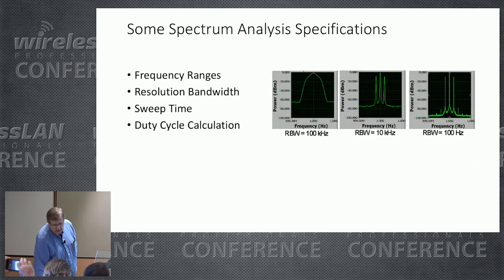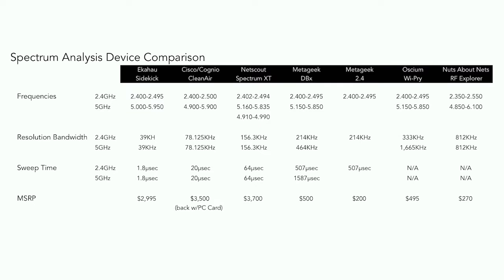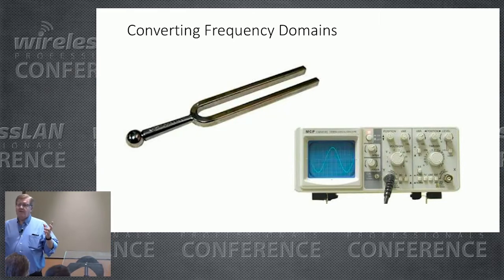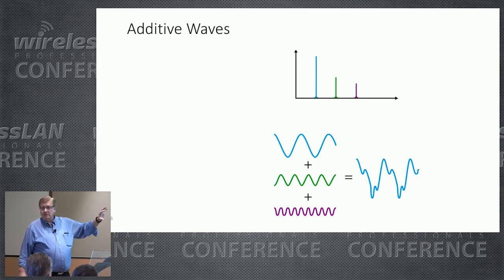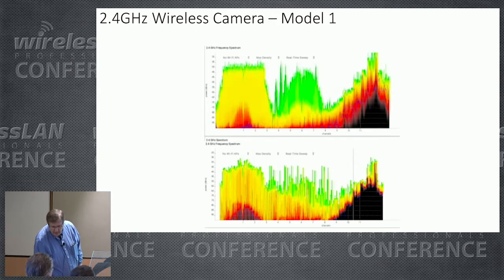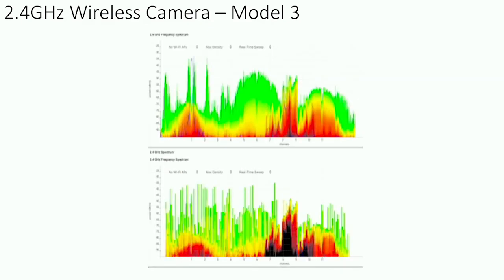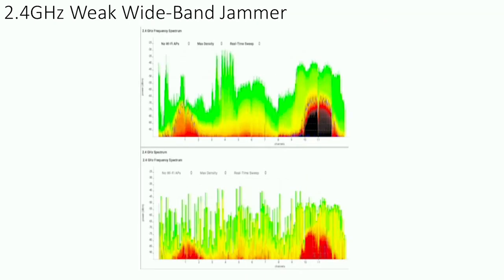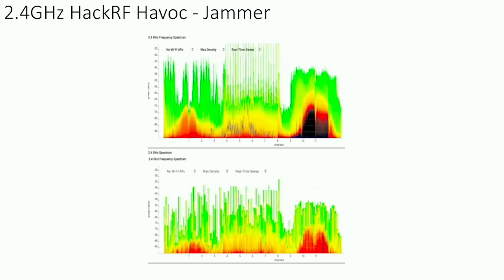Head to Head comparison of Spectrum Analyzers | Keith Parsons | WLPC_EU Lisbon 2017